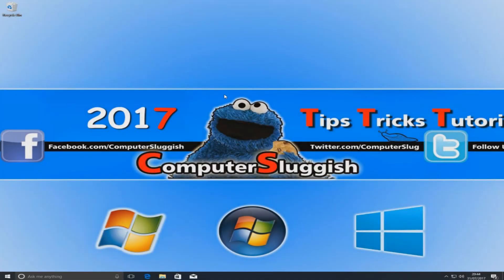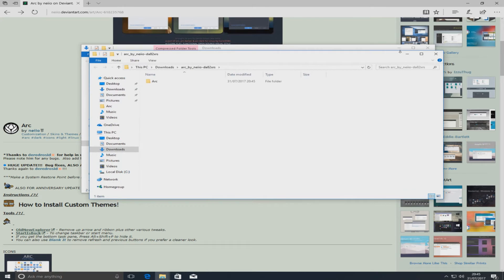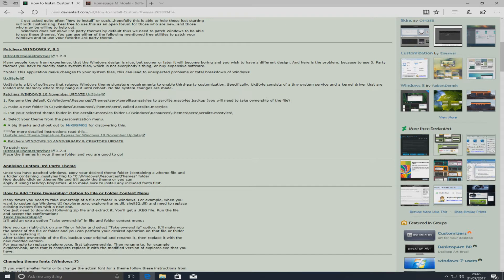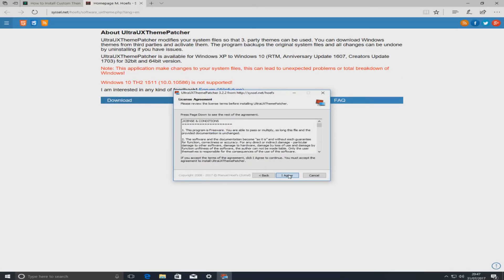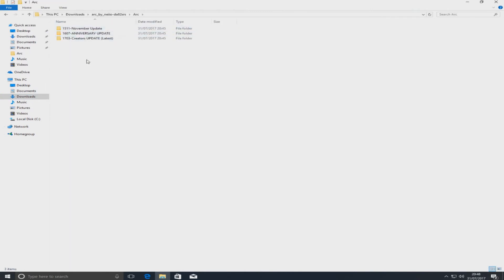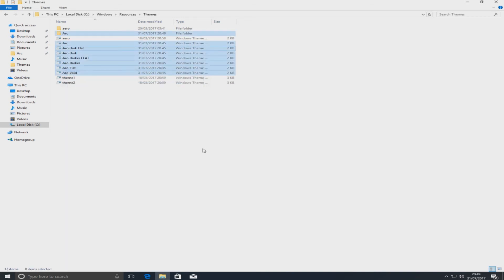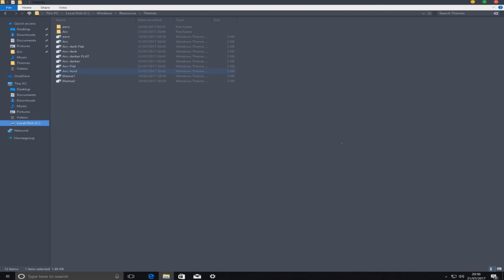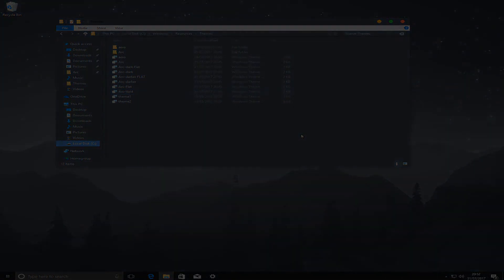Windows 10 Flat Dark Arc Theme Skinpack Tutorial (Arc Theme For Windows 10)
In this Windows 10 Tutorial I will be showing you how to download and setup the Arc Theme. This Windows 10 theme looks beautiful and really changes the look and feel of Windows 10.

Make a System Restore Point before applying the Arc Theme.